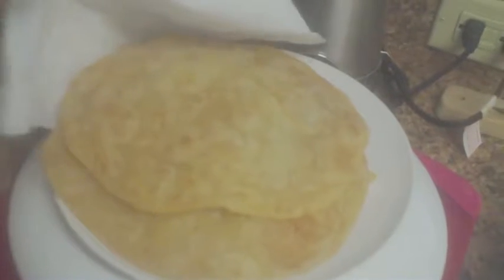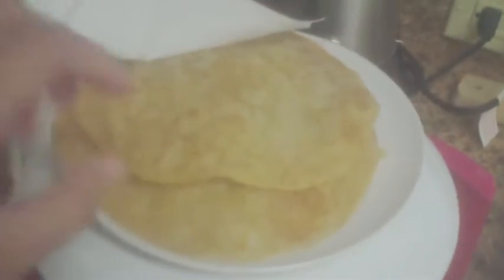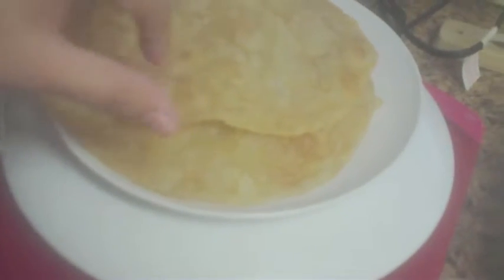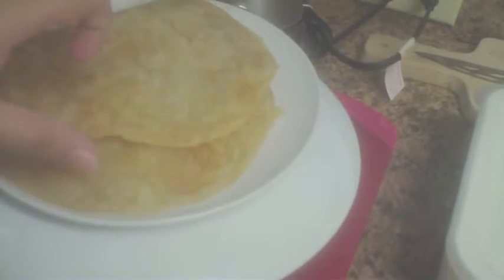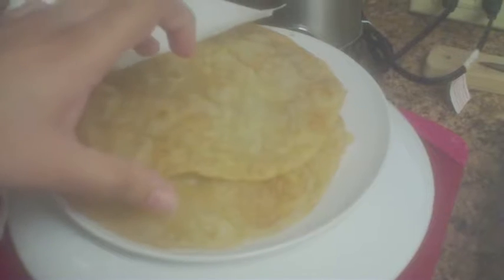6 15 2018 vlog # 445